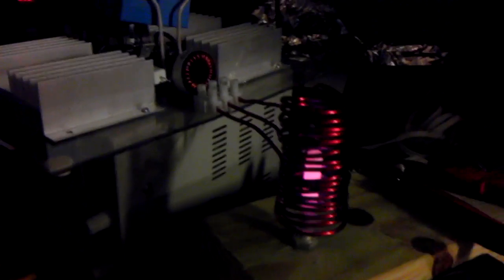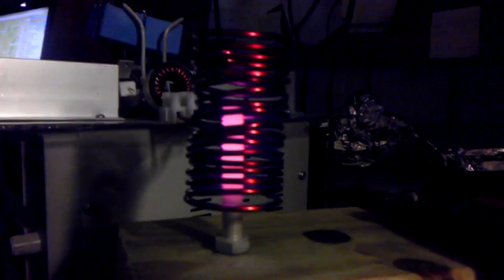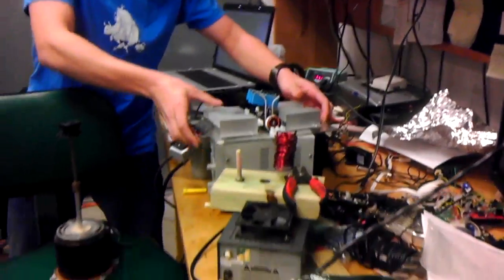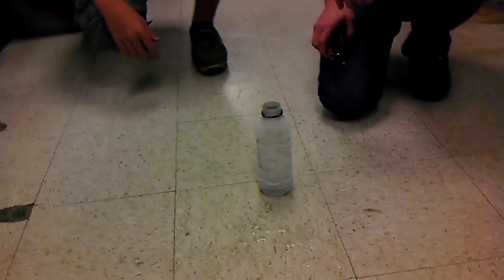Dropping a red-hot bolt in liquid nitrogen!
Using a 200w induction heater to heat a bolt, then dropping it into liquid nitrogen. The liquid nitrogen starts leaking and science quickly devolves into shenanigans :)